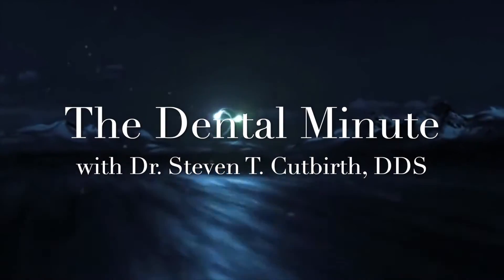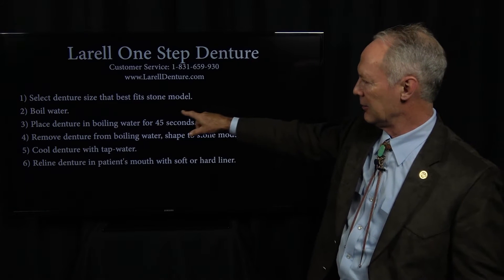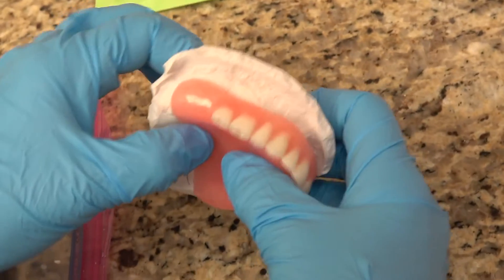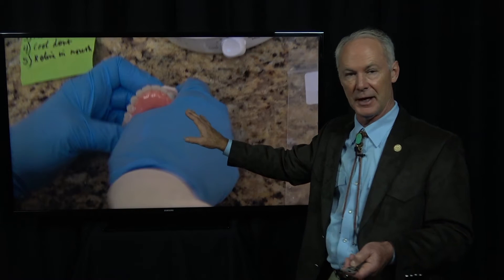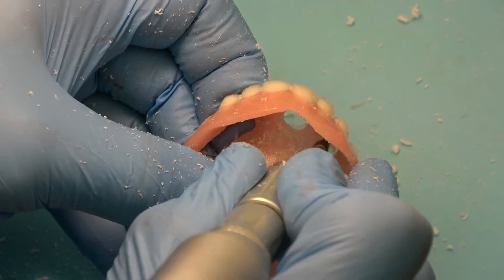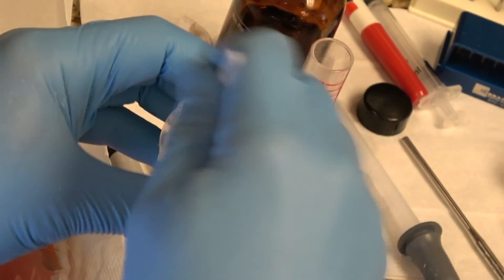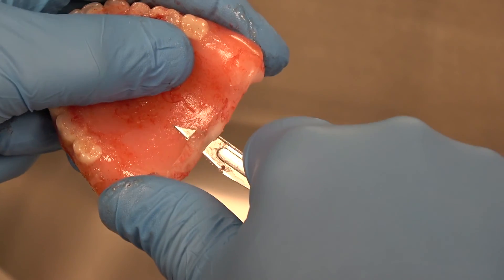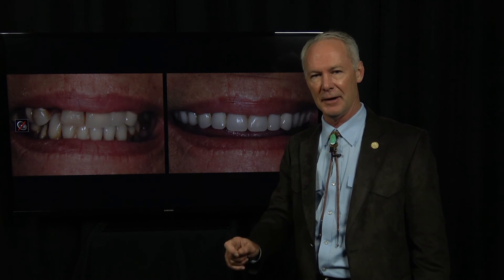Larell One Step Denture - with Steven T. Cutbirth, DDS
In this Dental Minute video, Dr. Cutbirth discusses how to seat a prefabricated “Larell One Step Denture" as an immediate temporary denture following extractions.